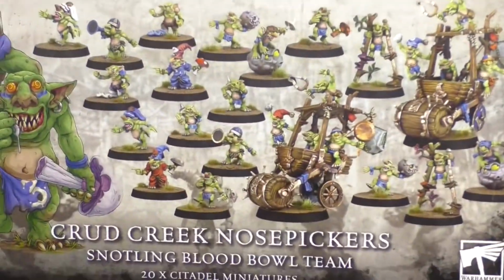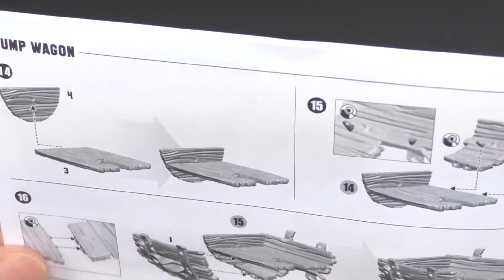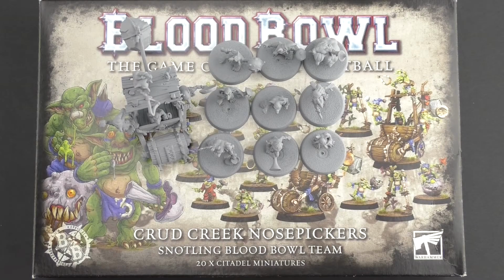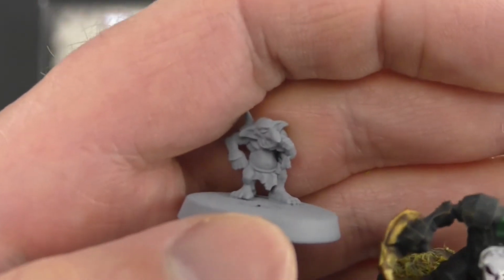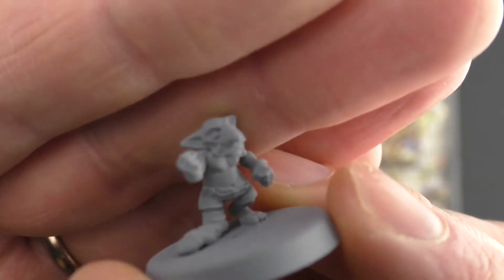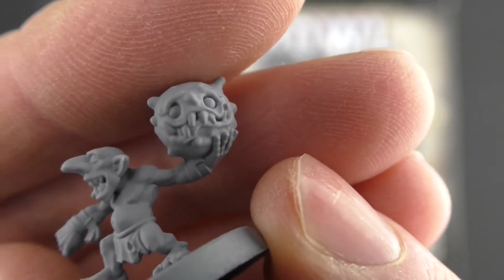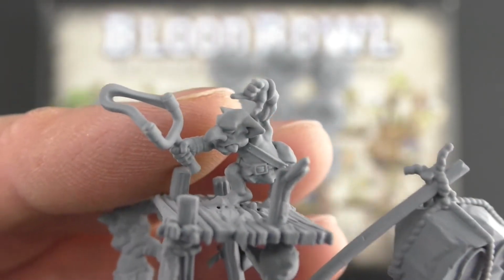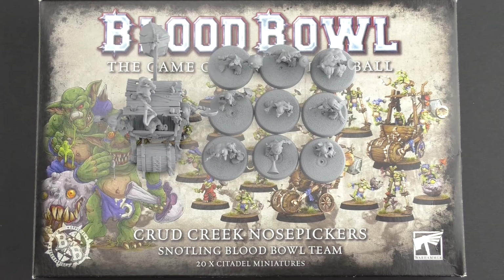Blood Bowl Snotlings - reviewing the goofy and gross Crud Creek Nosepickers from Games Workshop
Special Blood Bowl Episode: Crud Creek Nosepickers Snotling Blood Bowl team from Warhammer and Citadel Miniatures.

I unbox, build and review this grubby set of micro-sized maniacs, who will cheat their way to defeat time and time again.

From Games Workshop:

While Snotlings may make Halfling teams look downright athletic, and Goblins seem burly in comparison, what these little blighters have in spades is, well, lots more of themselves! They're so small and energetic, the refs can never keep count of how many are on the field at once! Their numerical advantage, combined with a willingness to bend and break the rules, makes them very unpredictable indeed. In short, Snotlings are all about the sort of wild shenanigans that make Blood Bowl an absolute pleasure to play. Not only are they fun, but they have some devious tricks that can actually win a game from time to time, quite literally keeping your opponent on their toes.

This multi-part plastic kit contains all the components you'll need to build the Crud Creek Nosepickers, a Snotling team for use in games of Blood Bowl, containing 12 Snotlings, 2 Snotling Fungus Flingas, 2 Snotling Fun-Hoppas, 2 Snotling Stilty Runnas, and 2 Snotling Pump Wagons! You'll also find 2 turn counters, 2 coins, 4 Snotling-themed balls, 20x 25mm bases, and 2x 32mm bases with holes.

Converting a Tamiya half-track into a Snotling Team Bus for Blood Bowl